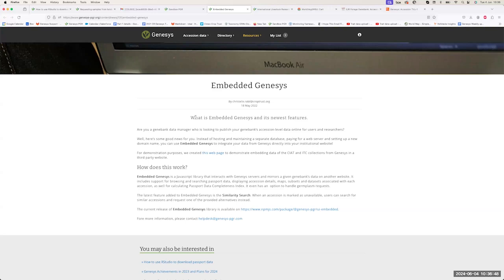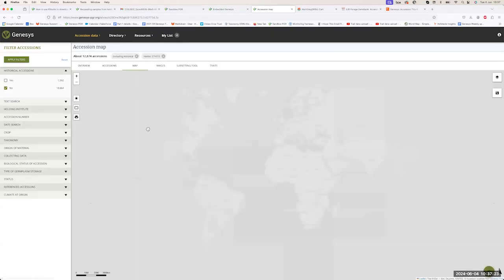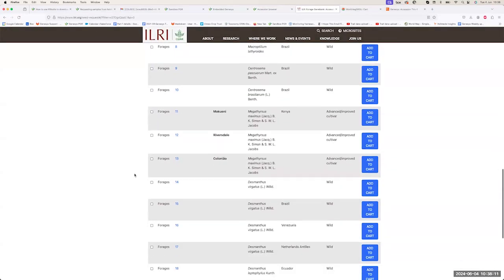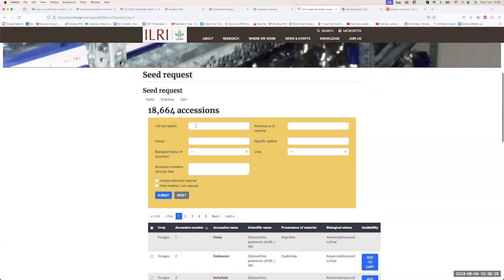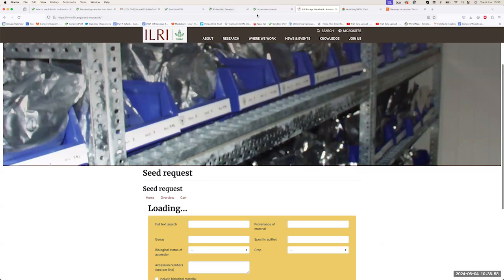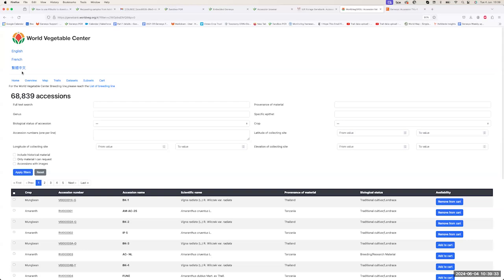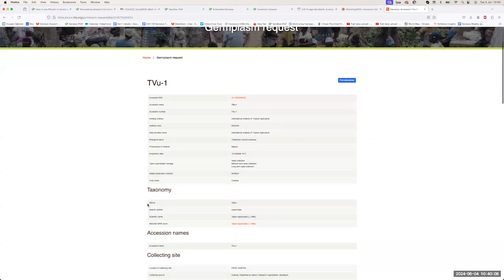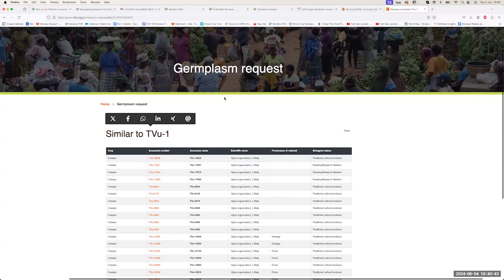Simplify Genebank Data Management with Embedded Genesys Integration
Discover how Embedded Genesys can save you time and money by integrating data from Genesys directly into your website.

This powerful tool offers genebanks a seamless alternative to hosting and maintaining separate public databases. Enhance your data management with ease and efficiency.